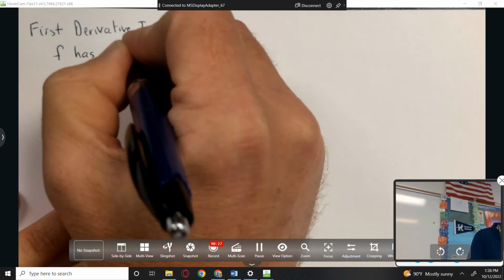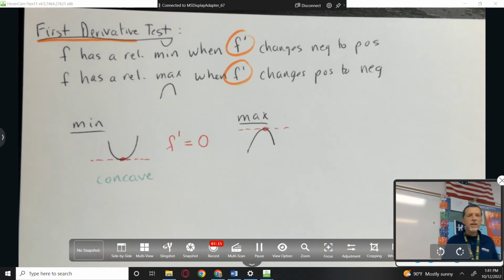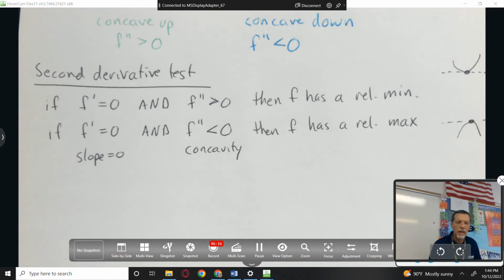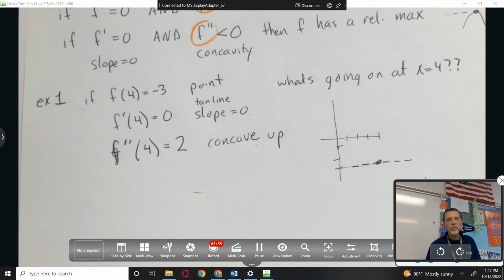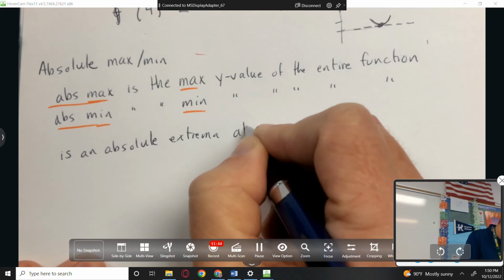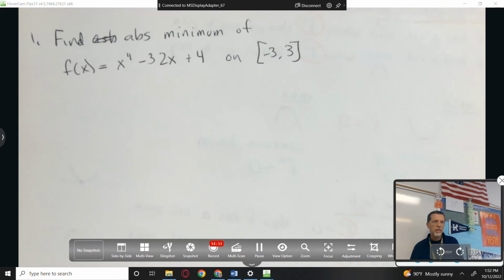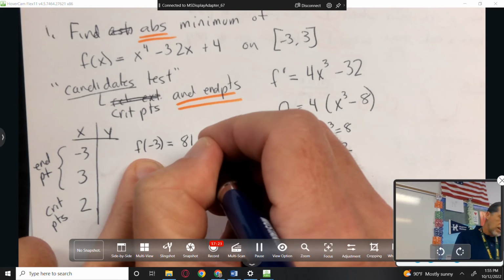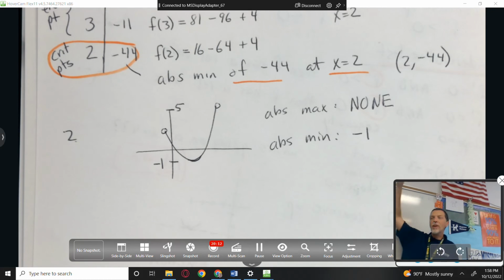Calc Oct 12